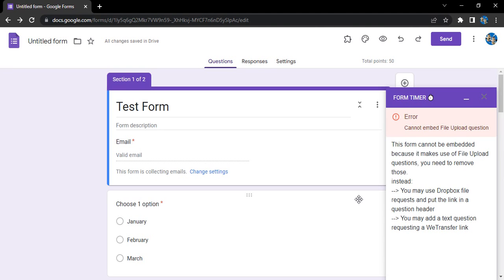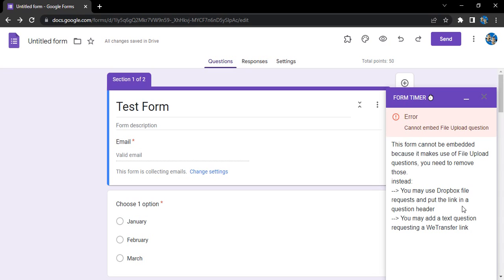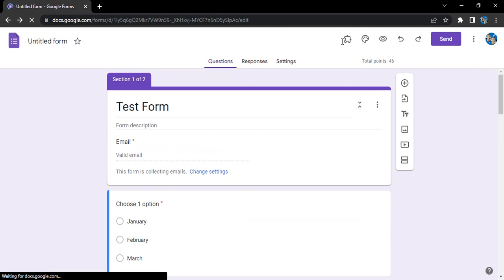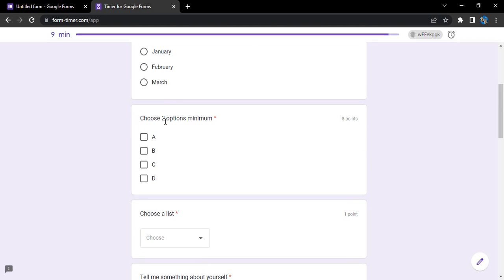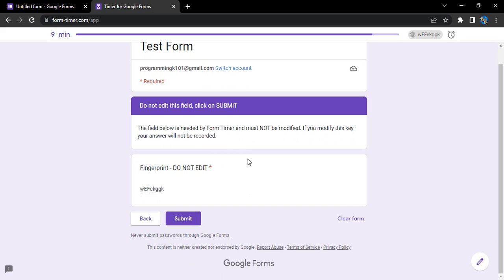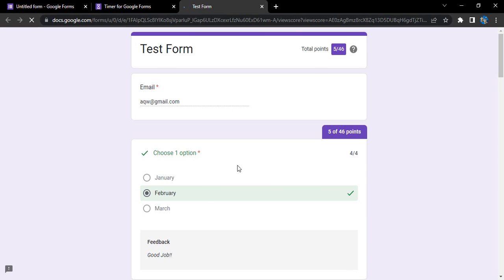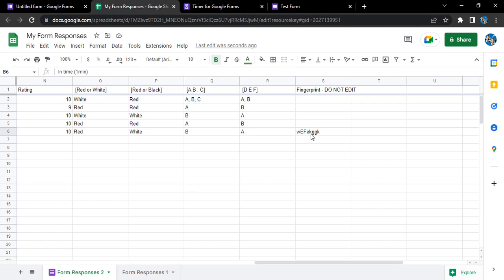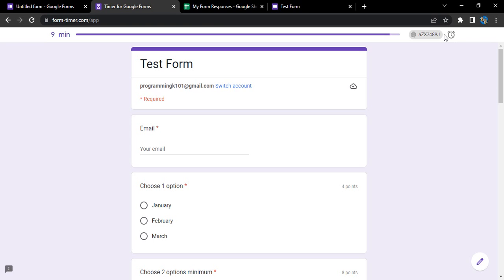How to Store Data from timer forms?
In this Google form video, we will see How to Store Data from timer forms?